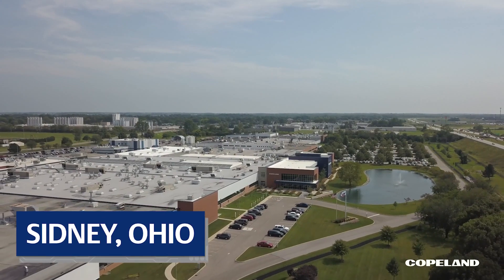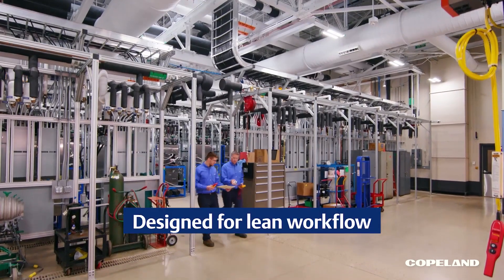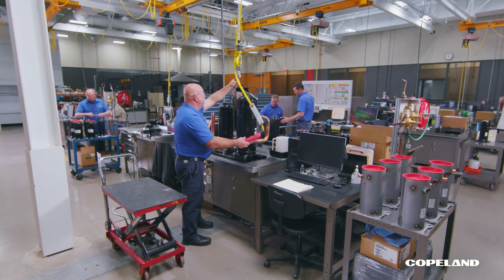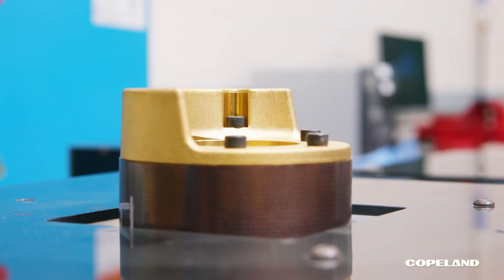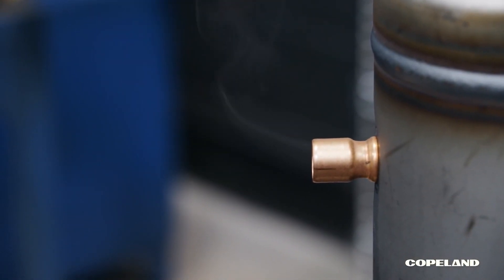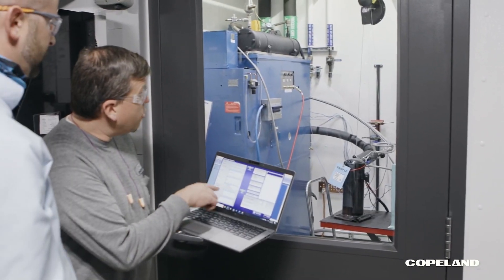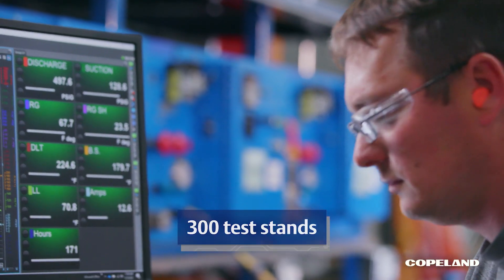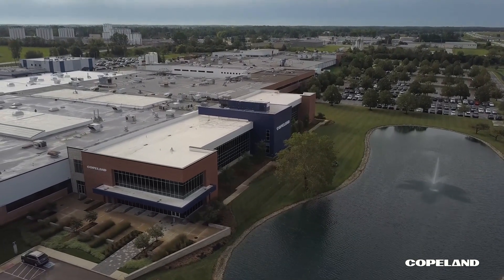Copeland: 100 Years of Inventiveness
We're celebrating 100 years of air conditioning and refrigeration innovation with our technology. Copeland combines inventiveness with a legacy of expertise to solve critical sustainability challenges for our customers worldwide.